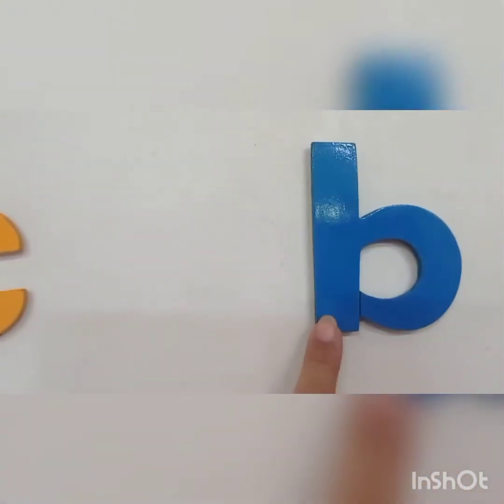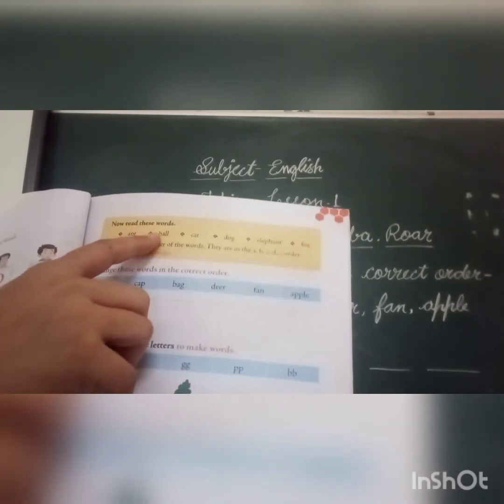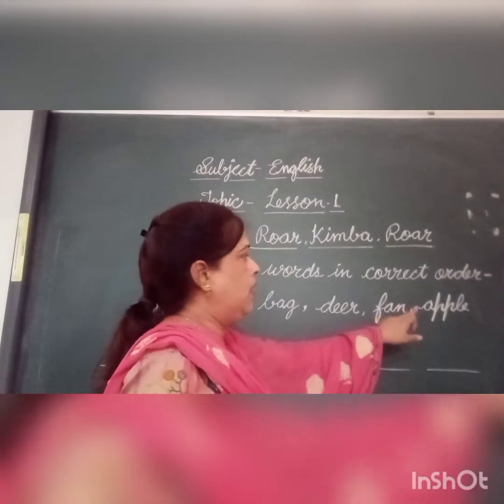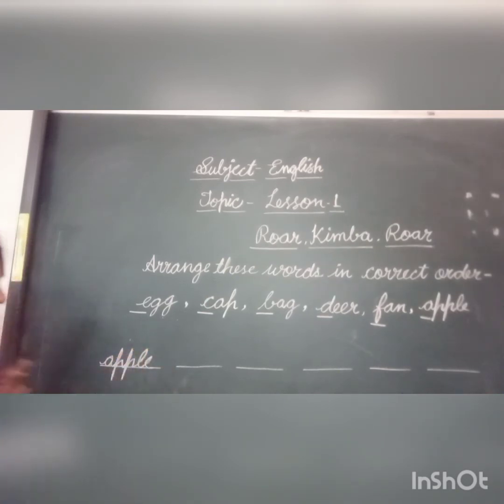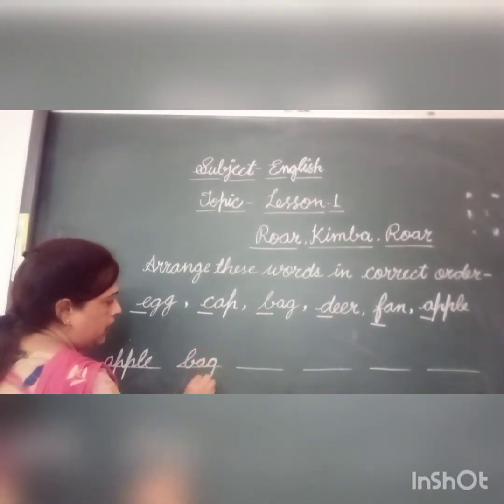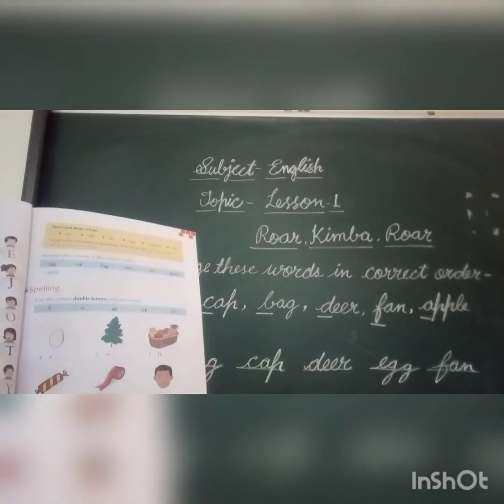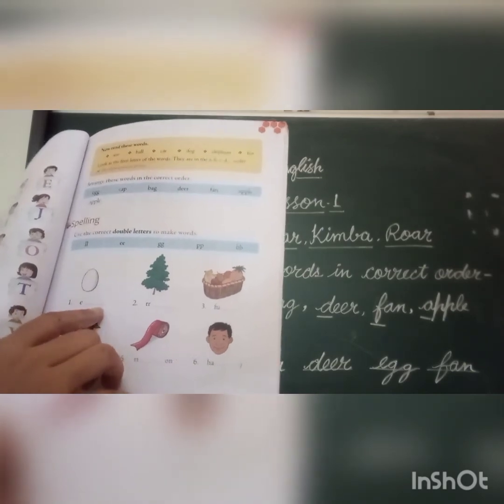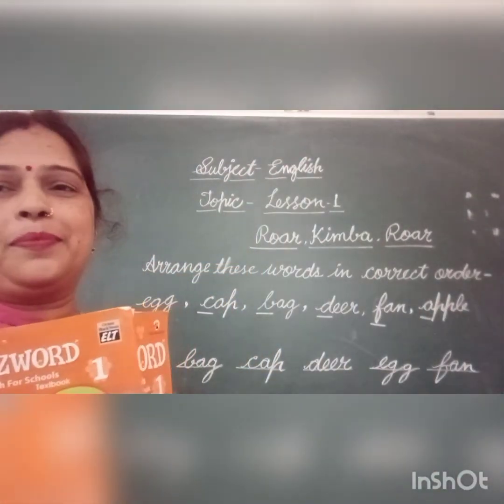Lesson-1 Arrange these words in correct order